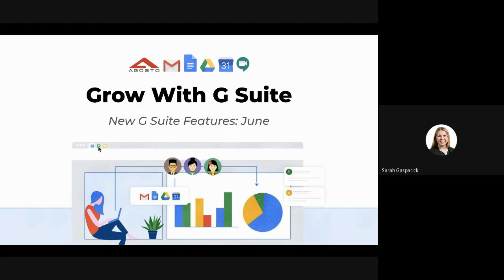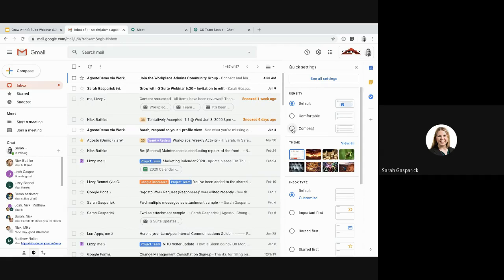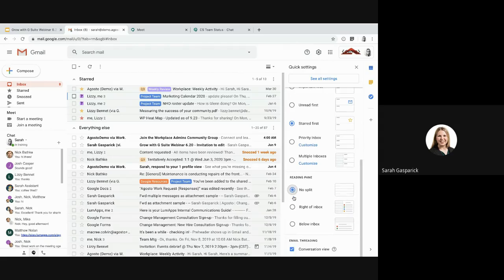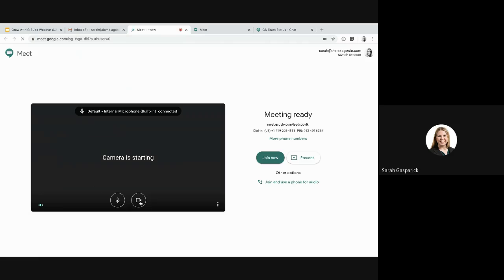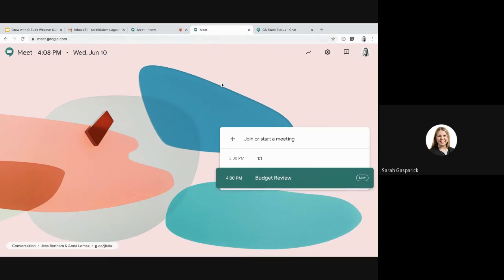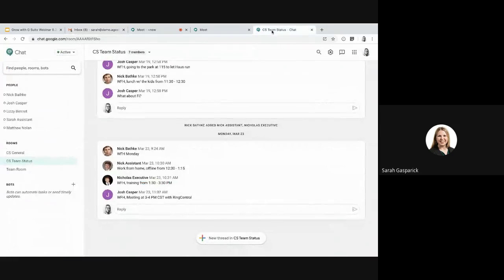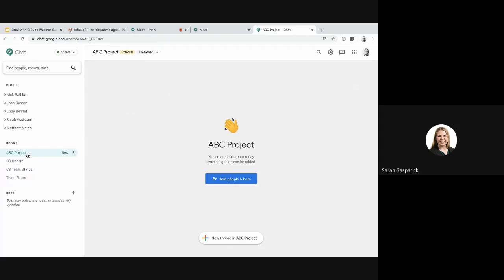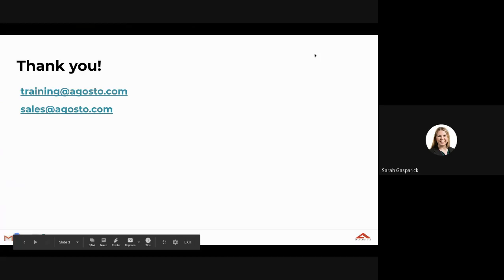Grow with G Suite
New G Suite Features: June
Discover what's new with Gmail, Meet and Chat in the month of June and stay up to date on the latest G Suite features.